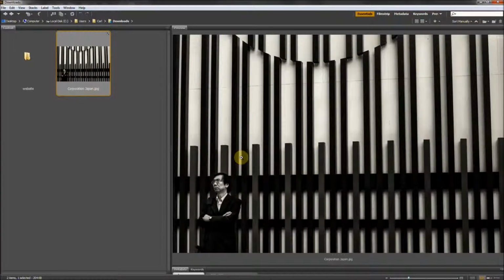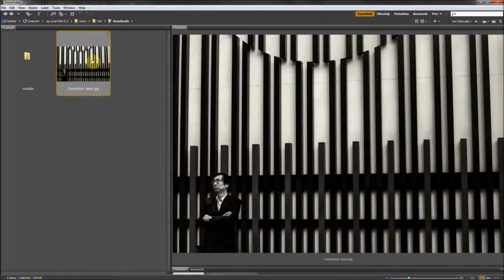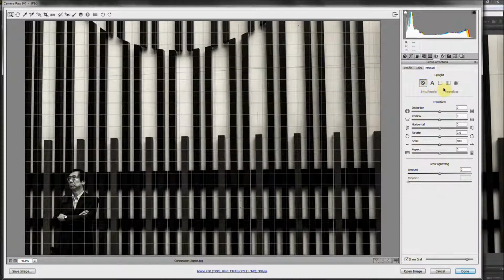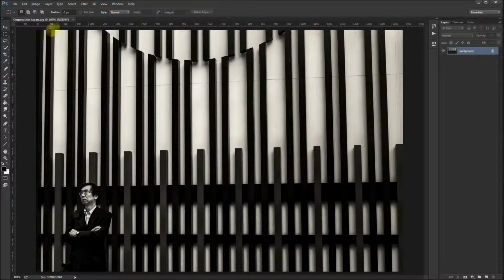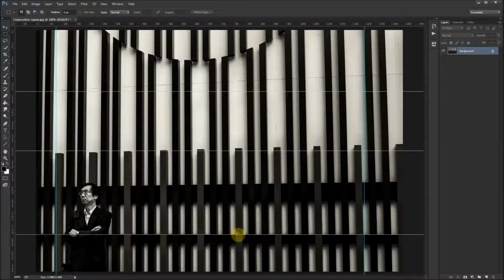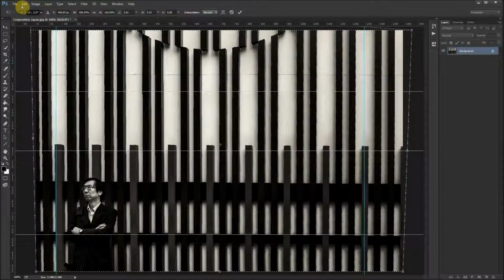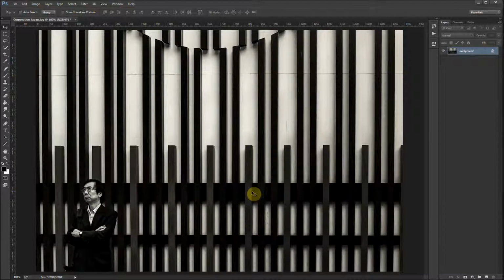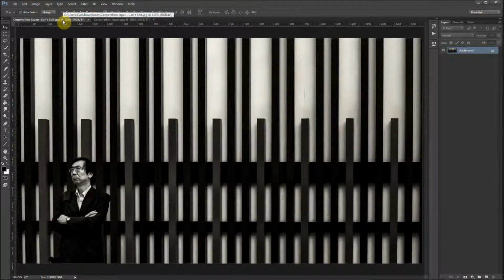Straightening in Photoshop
This is a quick tutorial for my friend Brian on straightening and aligning an image in Photoshop.